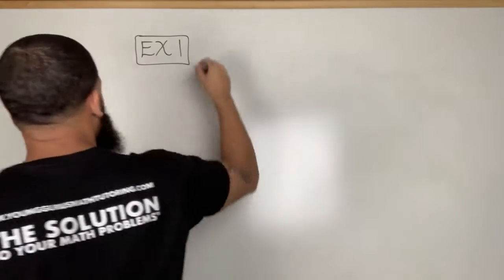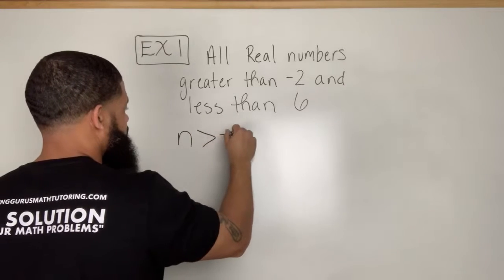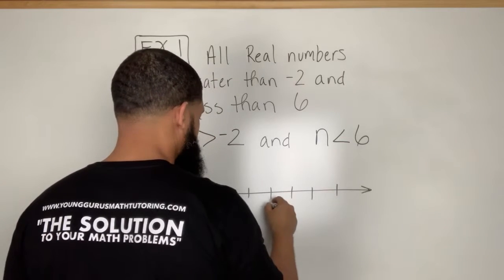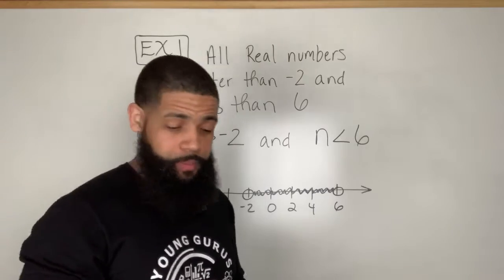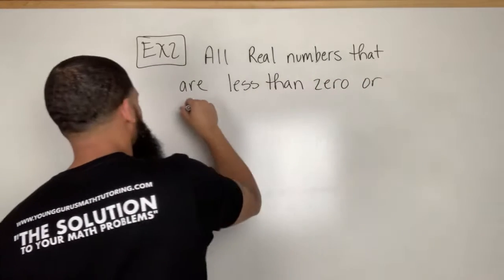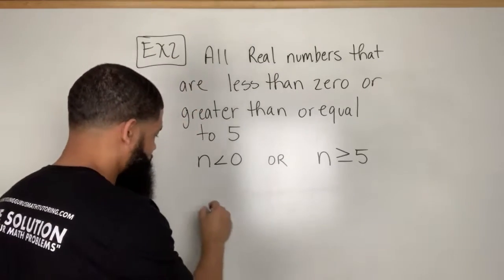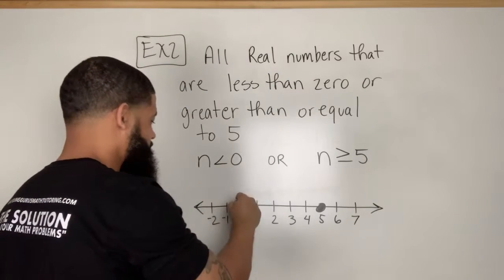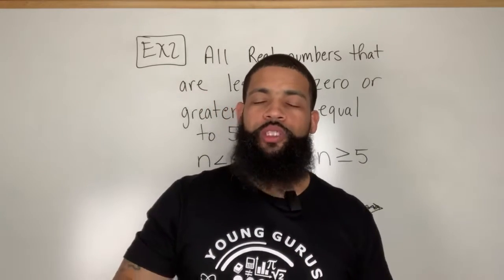Best Online Math Tutor | Writing Compound Inequalities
A brief lesson on two types of Compound Inequalities and how to convert verbal expressions into Compound Inequalities.